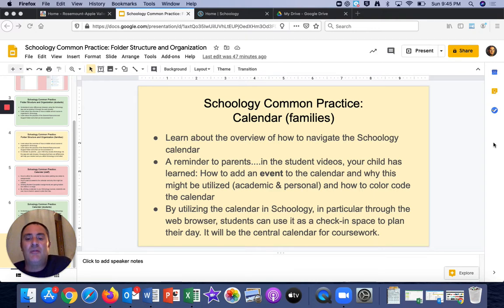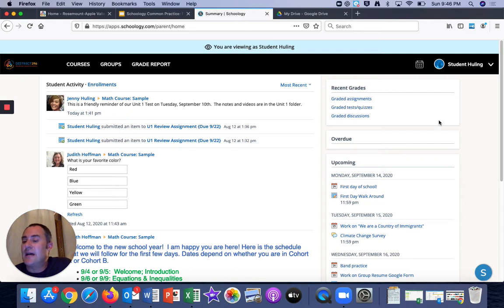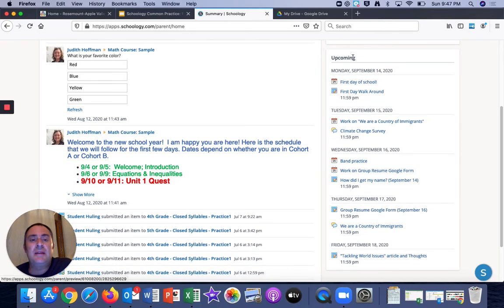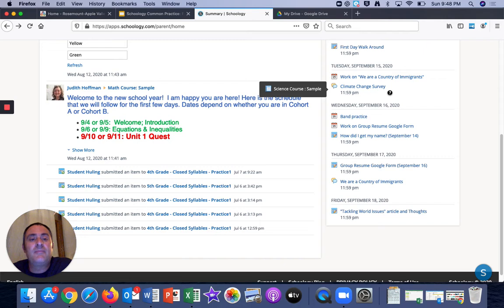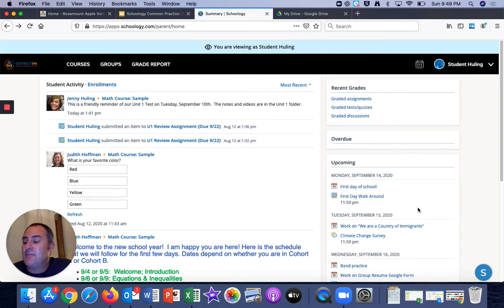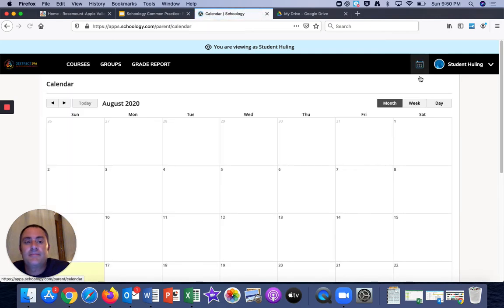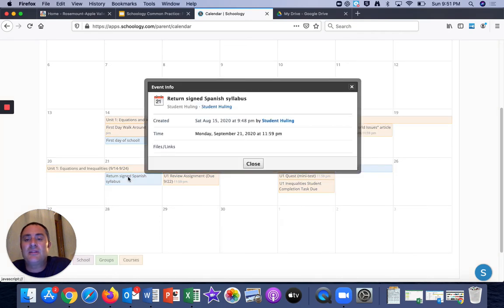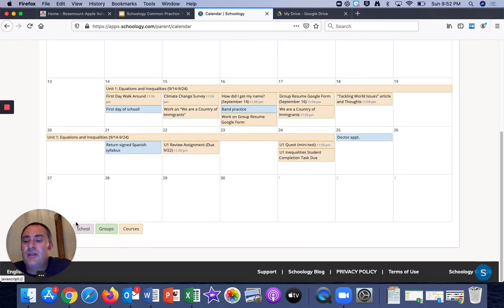Parent View - Calendar